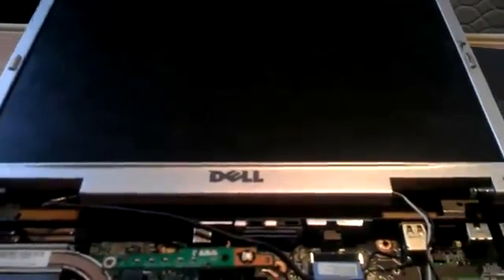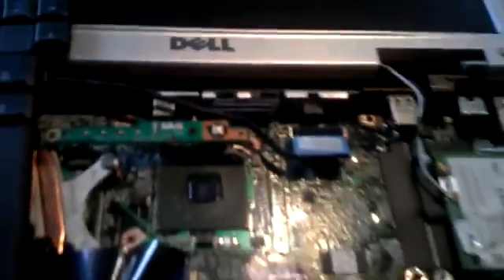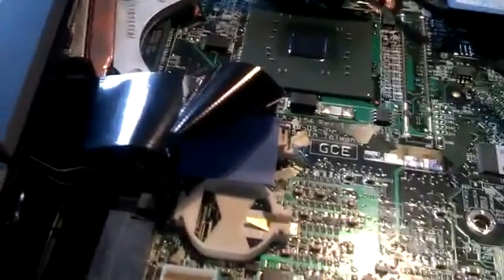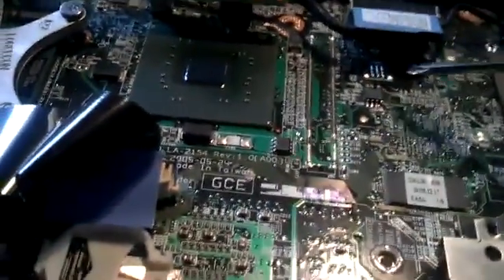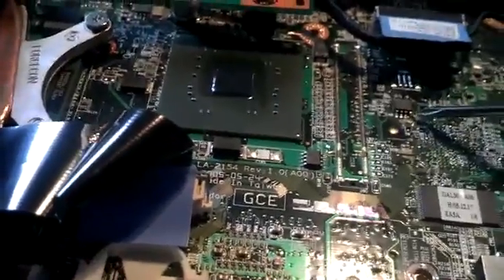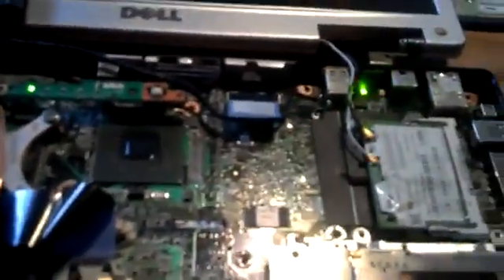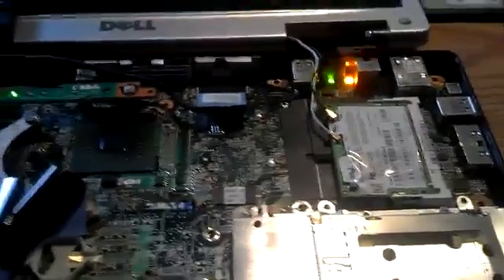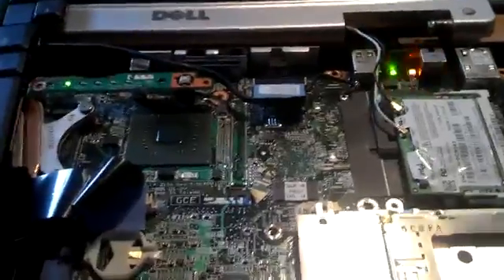Dell Inspiron 6000 - How to Fix GREY Screen Forgot Admin Password Issue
Had a Client that forgot her Admin password and put a lock on here start up, you can pay Dell and arm & a Leg or hire a skilled company to fx this problem for you. I explain in the video what I actually did. WARNING THIS IS NOT FOR BEGINNERS!